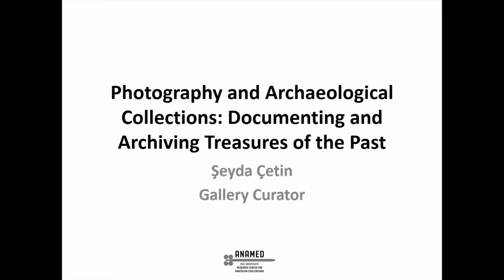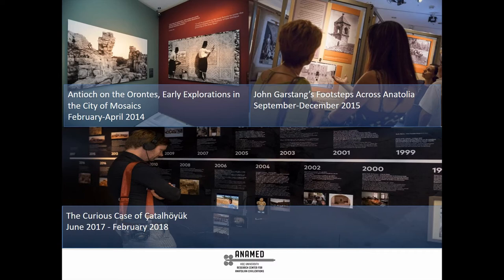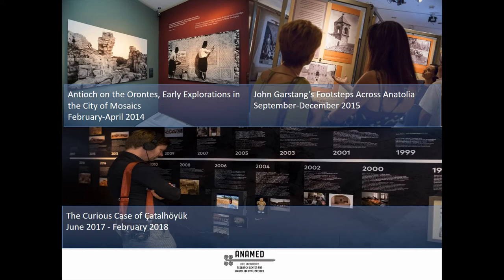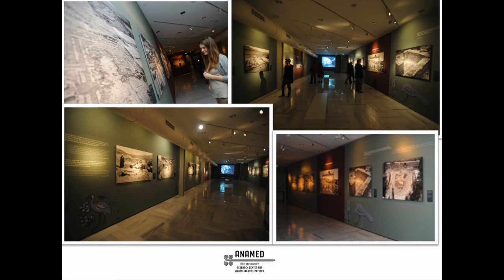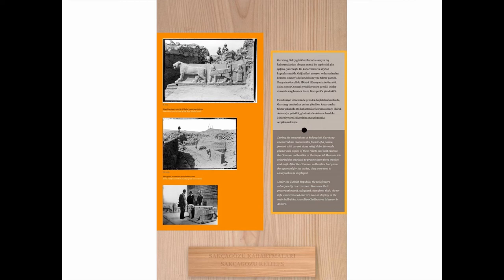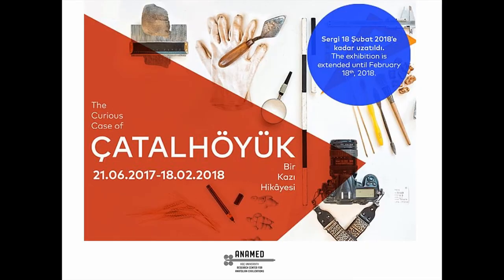PHOTOGRAPHY AND ARCHAEOLOGICAL COLLECTIONS: DOCUMENTING AND ARCHIVING TREASURES OF THE PAST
Photography is a key component of archaeological documentation since the formalization of the discipline in the mid nineteenth century. Carefully developed documentation of archaeological finds as well as photographic archives of excavations offer the opportunity to provide evidence returning an artefact, or a cultural object to its former life.

In recent years, a great number of investment has been made in digitizing photographic collections and excavation documents through initiatives based in museums, libraries and university archives. These digitizing projects brought about an unprecedented access to and interpretation of information. This paper will present case studies from photographic collections of international archaeological excavation projects in Turkey discussing the collection management from a public engagement perspective. What the excavation photographs tell us about the objects that are preserved in the museum collections? What is the story behind them when those significantly precious objects were first discovered in-situ? How these photographs were produced in the field? How they were catalogued and stored in the archives? How they were remediated in the gallery displays when showcased along with historic objects within permanent or temporary exhibitions in museums? What is the role of the photographic archives in cataloging, storing, preserving and displaying the collections? To investigate the listed questions above, this paper will address examples of photography collections of archaeological fieldwork. It will discuss the challenges and share experiences of the international excavation projects held in archaeological sites in Turkey and the relationships between archaeologists, museums, state agencies, archaeological research centers and heritage management organizations.

Author(s): Cetin, Seyda (Koc University‘s Research Center for Anatolian Civilizations)